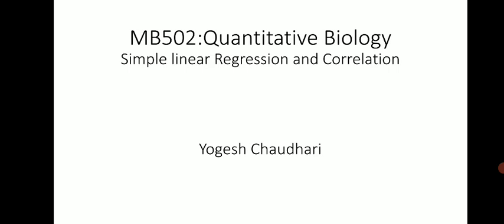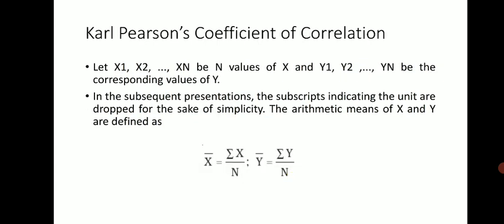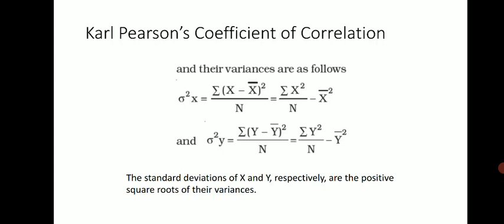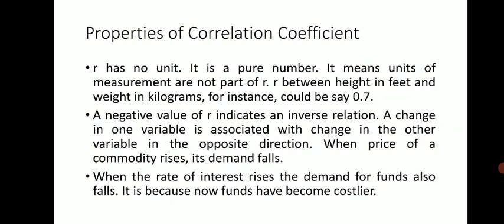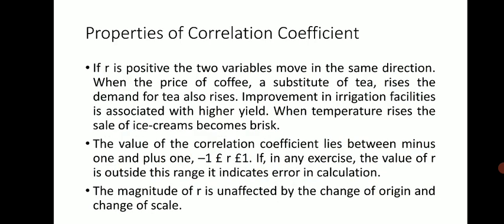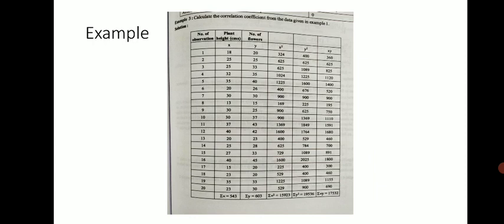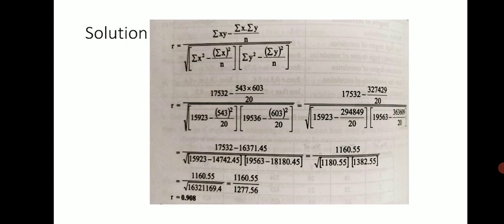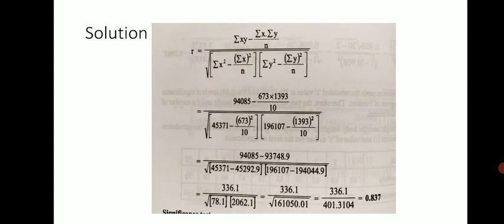Asst.Prof.Y.S.Chaudhari.MB-502 Coefficient of correlation.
Karl Pearsons Coefficient of Correlation